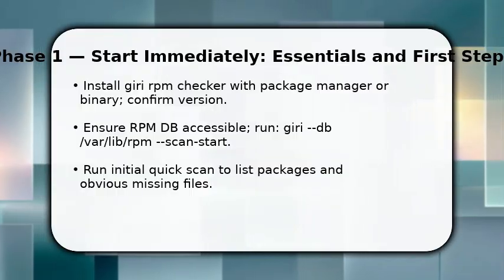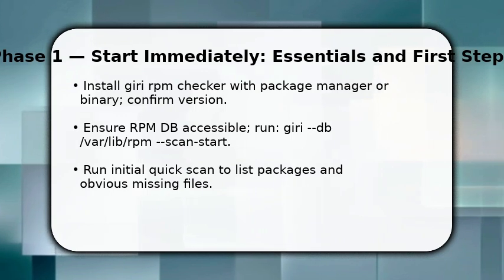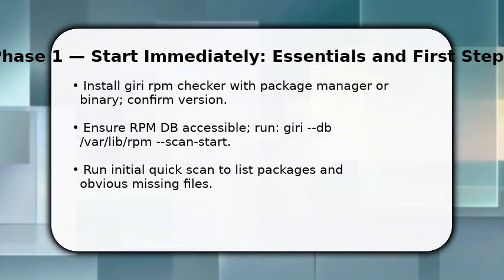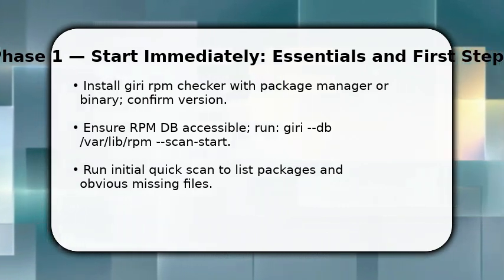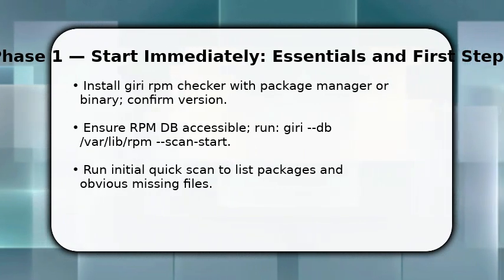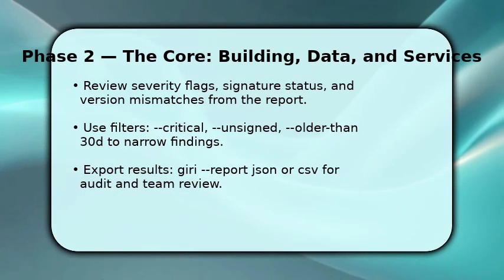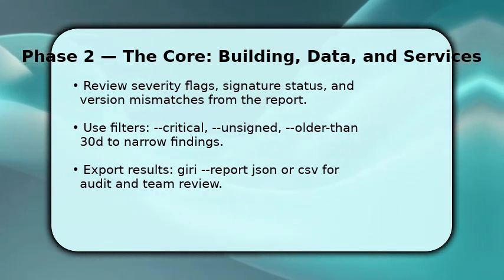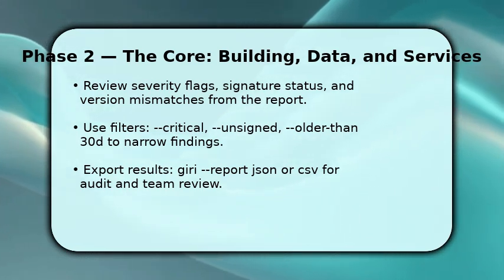How to Use Giri Rpm Checker - Step by Step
How to Use Giri Rpm Checker - Step by Step | 🔒 Surfshark VPN Deal — Stay private and secure. $1.99/mo + 3 Months Free ▸

Learn the essential steps to effectively use Giri RPM Checker, a tool for verifying package integrity. This video guide provides clear instructions on installation and usage of this valuable software.

Giri RPM Checker, package integrity check, software validation, installation process, usage tutorial,